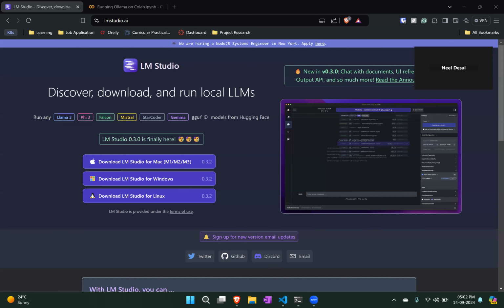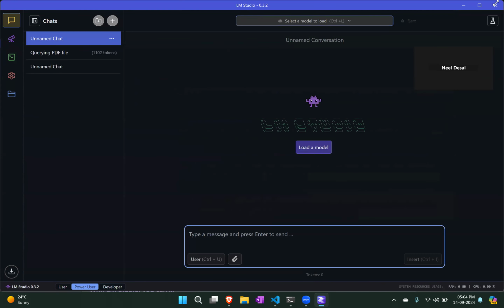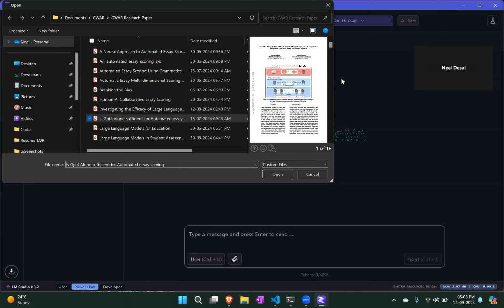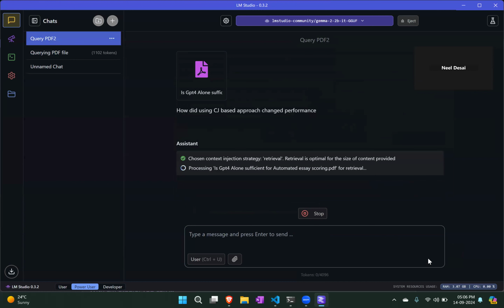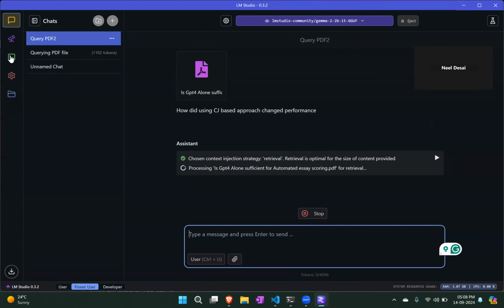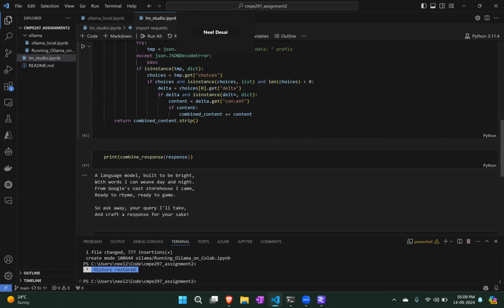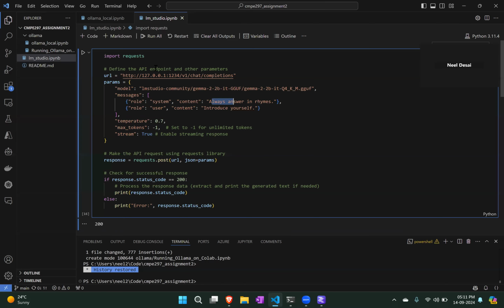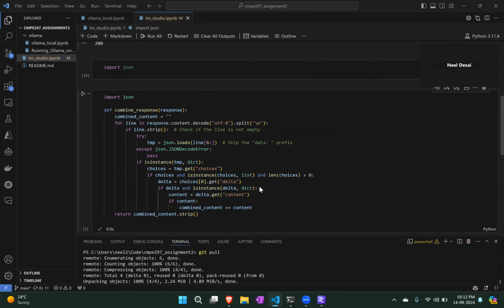LM Studio Walkthrough: Run and Deploy LLMs locally